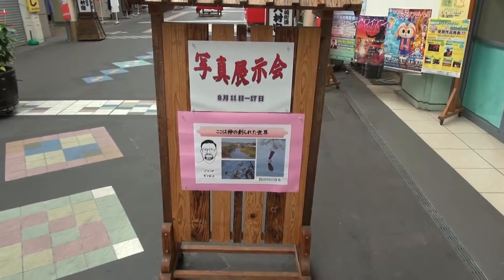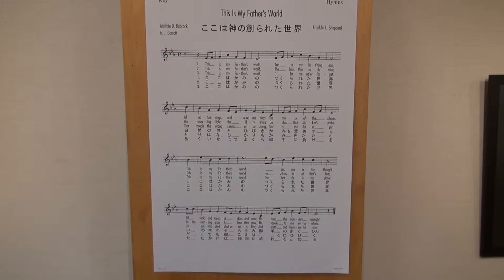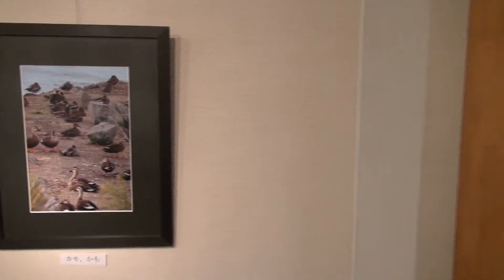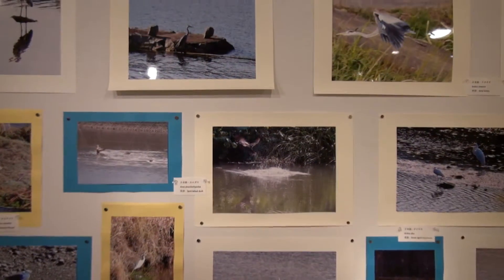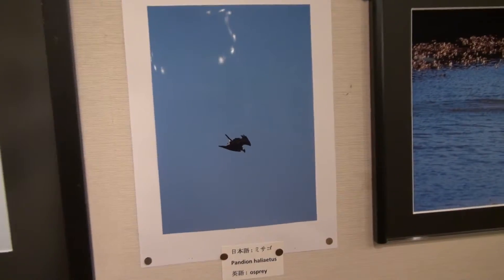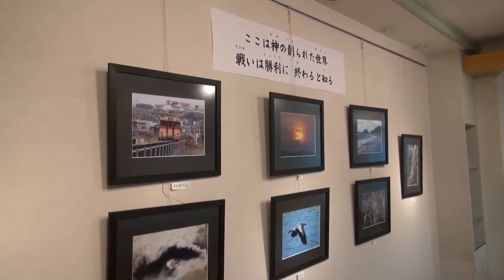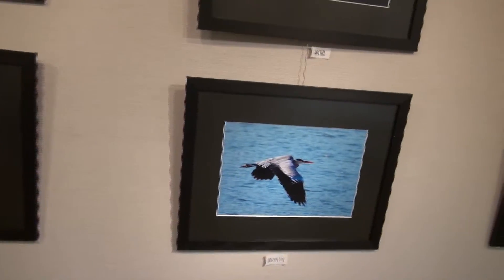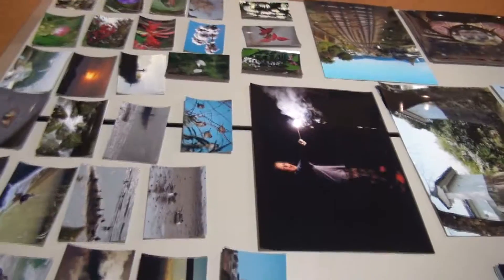15GalleryShow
A tour of Jack Garrott's 2015 photo exhibit in the Omura City Gallery.
大村まちかど市民ギャラリーでのジャック・ギャロットの２０１５年写真展示会のツアー